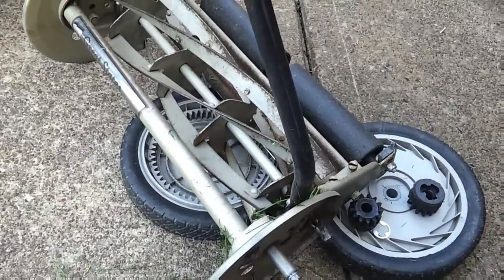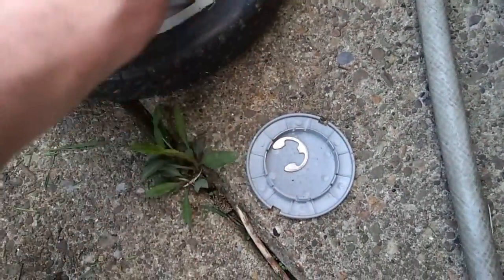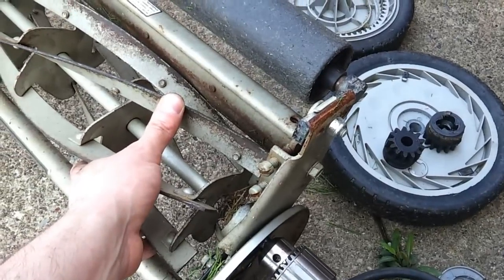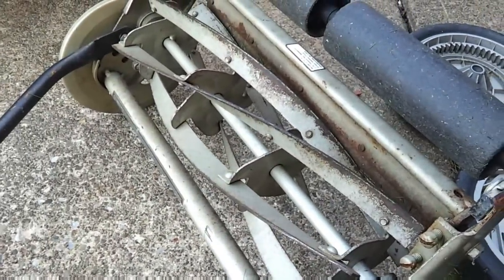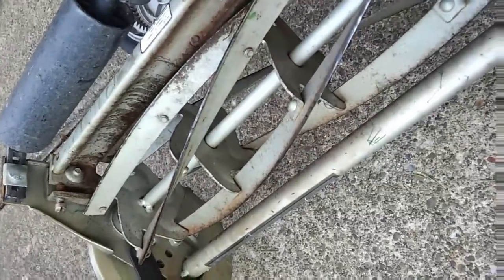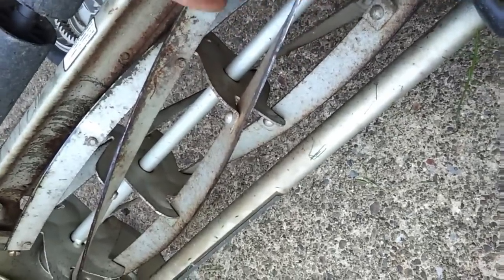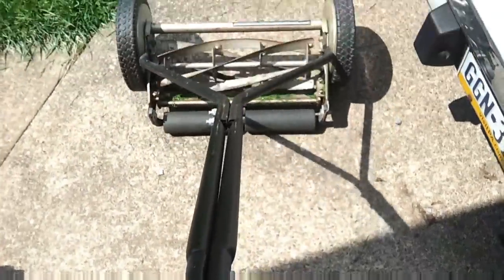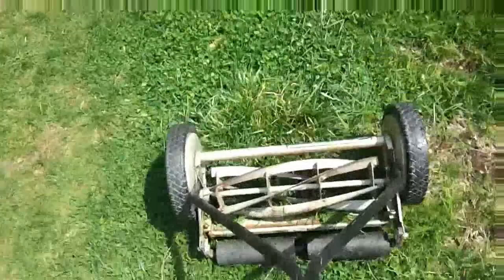How to Sharpen the Blade on a Reel-Type Lawnmower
Just another quick how-to vid!